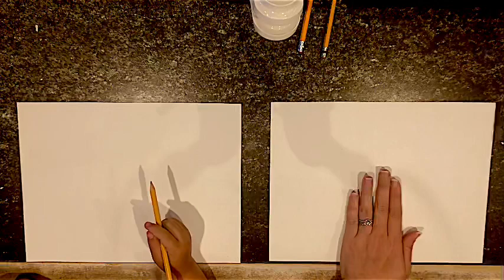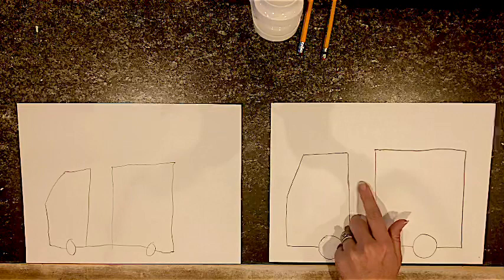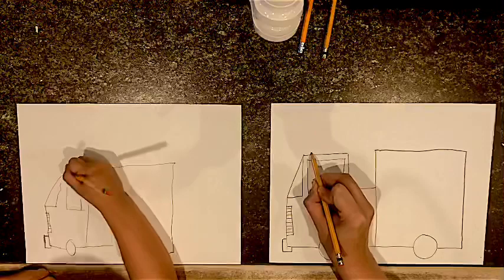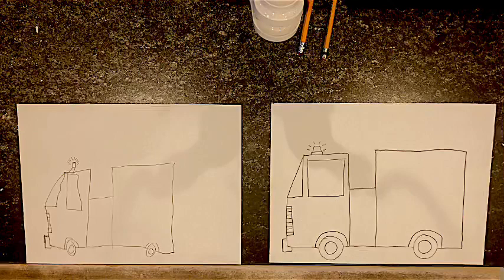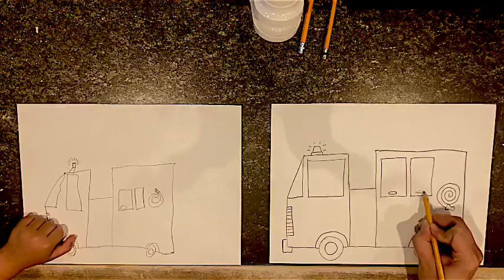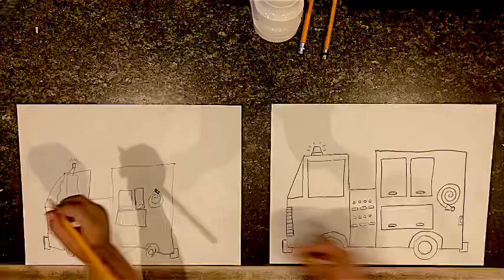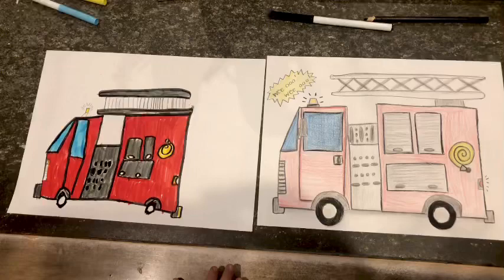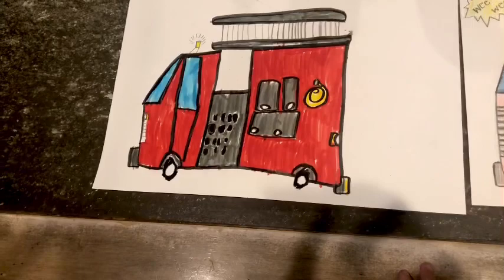Fire truck drawing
Drawing a fire truck with Mrs. Farragut and her son Carter. We miss all of our Bees and hope that seeing our faces make you smile. More to come, I promise. Keep your heads up my friends 💕